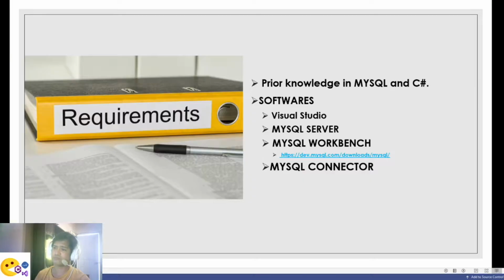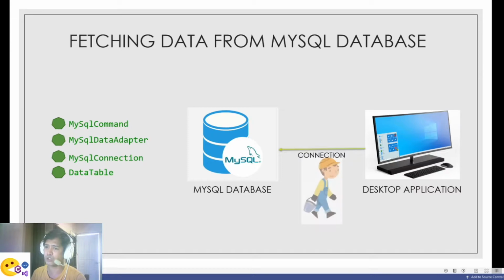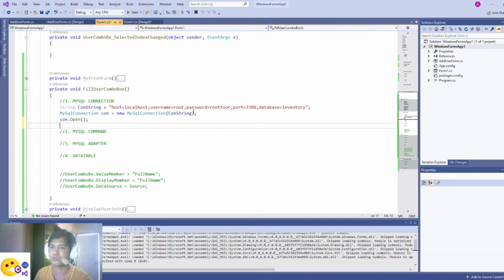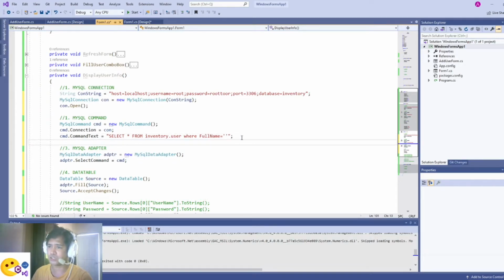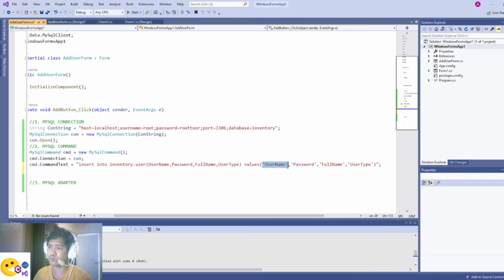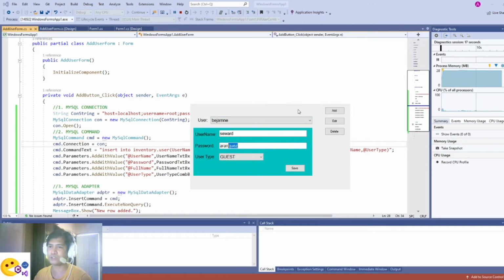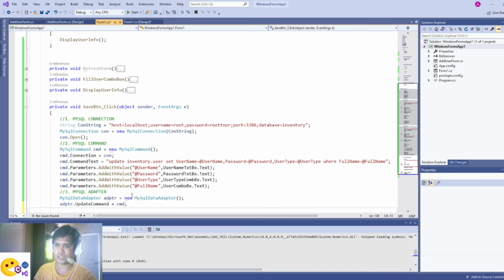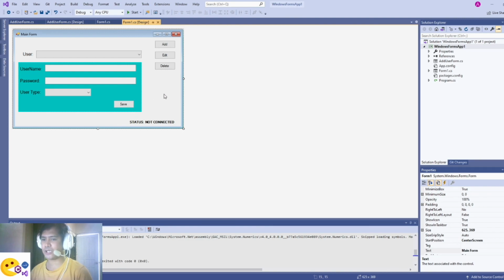MYSQL CRUD Operation Using C# WinForms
How to Connect C# WinForms Application to MYSQL Step By Step